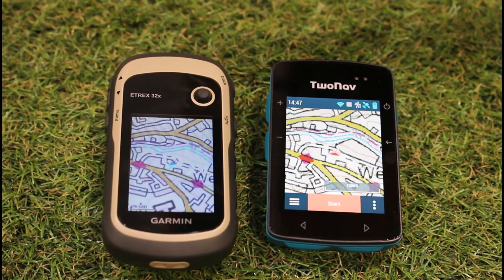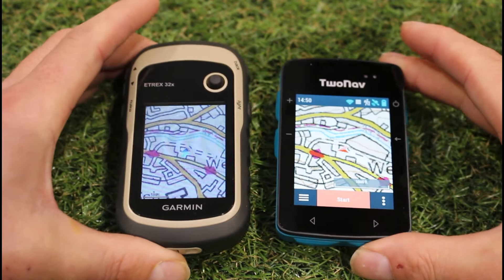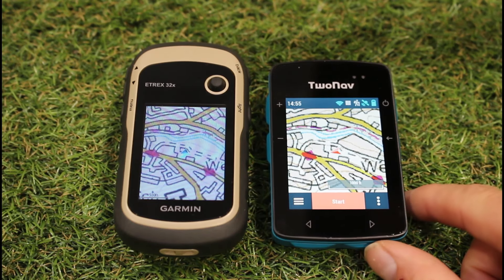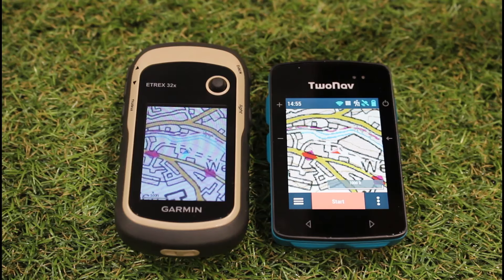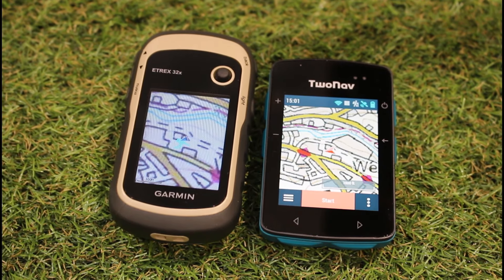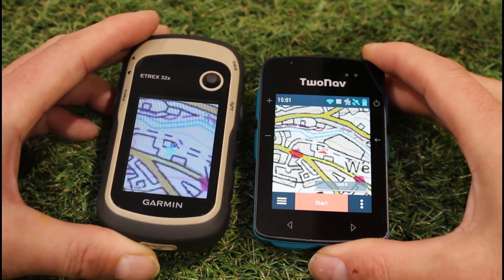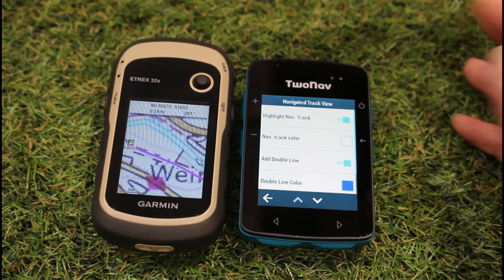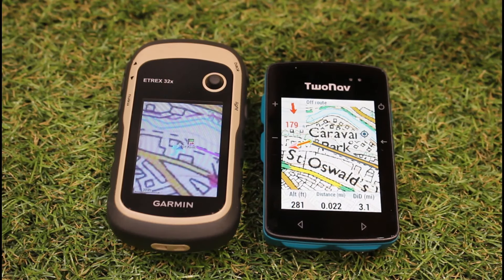Garmin eTrex 32x v TwoNav Roc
A look at the Garmin eTrex32x alongside the TwoNav Roc GPS Device

In this video we look and compare the Garmin eTrex 32x and TwoNav Roc GPS device.

00:00 – Introduction to the video
01:45 – Comparing the basic weight ands size of the Garmin eTrex 32x and TwoNav Roc GPS units
03:20 - Screen quality compared - Garmin eTrex 32x and TwoNav Roc GPS units
04:20 – Battery life of Garmin eTrex 32x and TwoNav Roc GPS units
05:50 – Accuracy and satellite systems each of the GPS units use
08:12 – Pros and cons of the Garmin eTrex 32x and TwoNav Roc GPS units